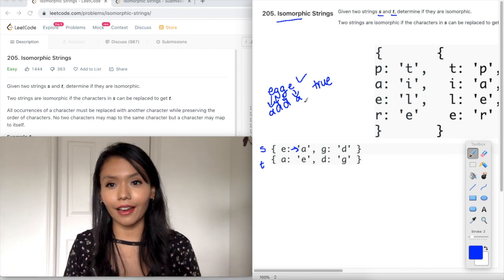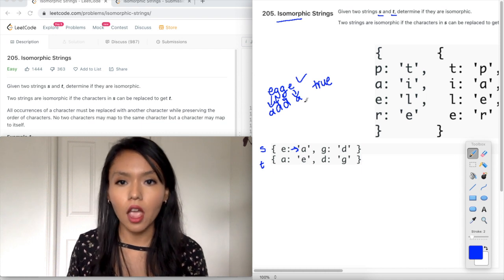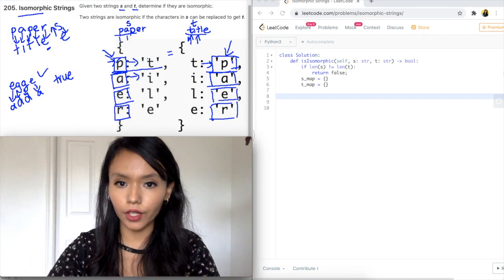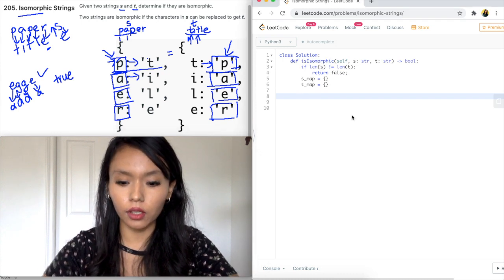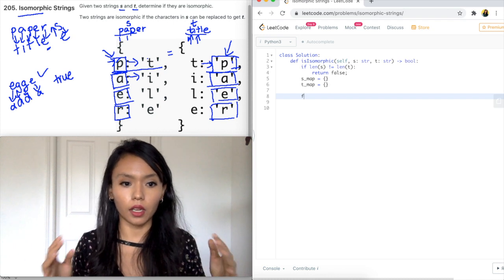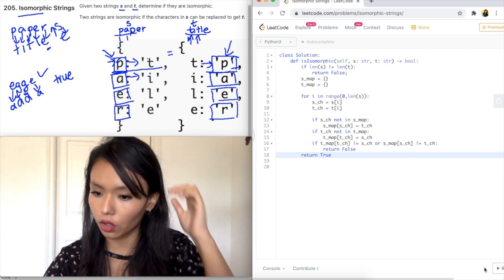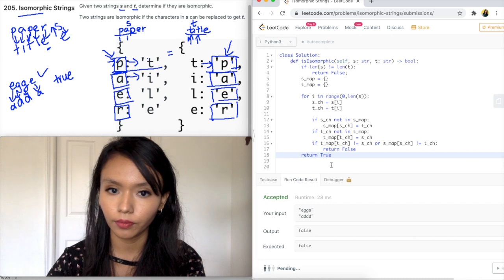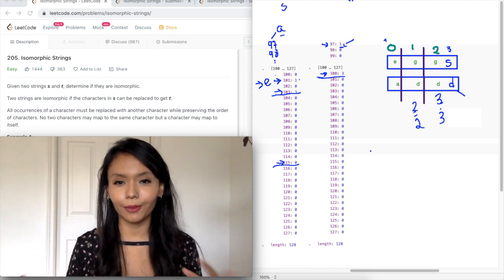Isomorphic Strings Python Leetcode | Two solutions | Leetcode Easy | Google Interview question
(Ignore the unnecessary semicolons - was in JS mode)
🔴 Question

Given two strings s and t, determine if they are isomorphic.

Two strings are isomorphic if the characters in s can be replaced to get t.

All occurrences of a character must be replaced with another character while preserving the order of characters. No two characters may map to the same character but a character may map to itself.

Example 1:

Input: s = "egg", t = "add"
Output: true